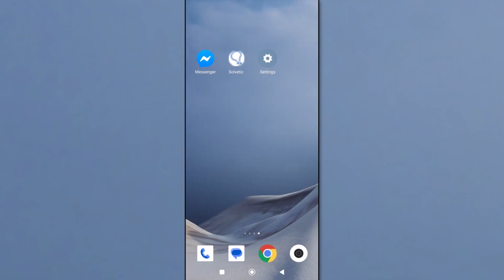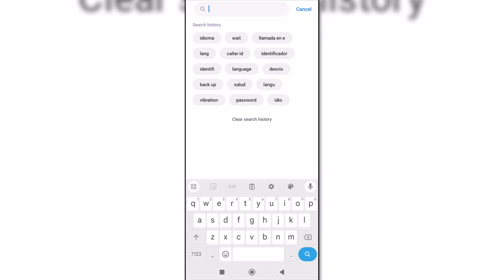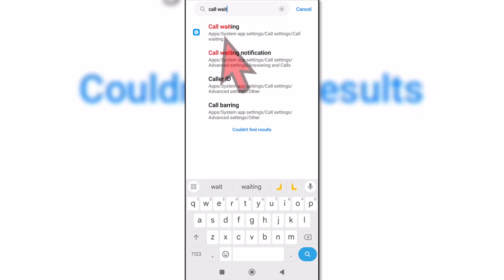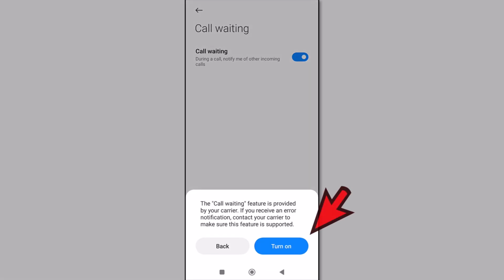How to Activate Call Waiting on Android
Hey everyone, welcome back to Solvetic! Today, we're diving into a crucial feature for managing calls on Android devices: how to activate call waiting. Call waiting allows you to manage multiple incoming calls efficiently, ensuring you never miss an important conversation. Join us as we guide you through the steps to enable and utilize call waiting on your Android device, enhancing your communication experience.

Activating call waiting is essential for staying accessible and managing calls effectively. In this video, we'll walk you through the process step-by-step to set up and use call waiting on your Android device. Are you ready to optimize your communication with call waiting on Android? Let's get started!